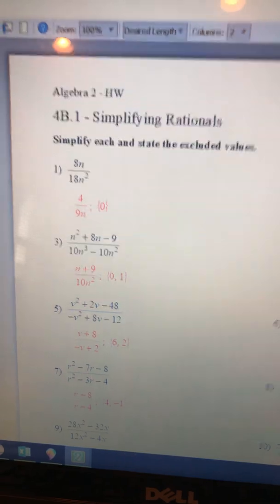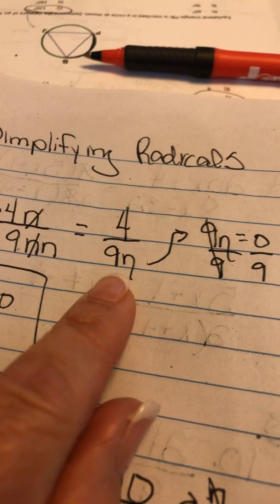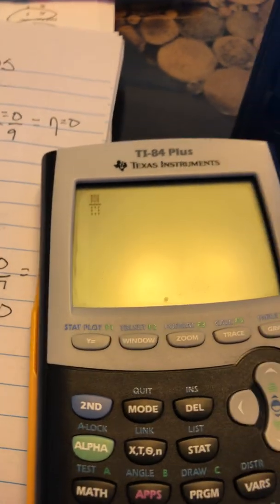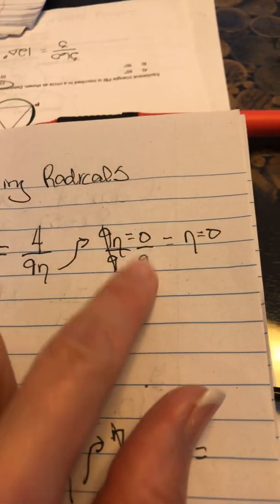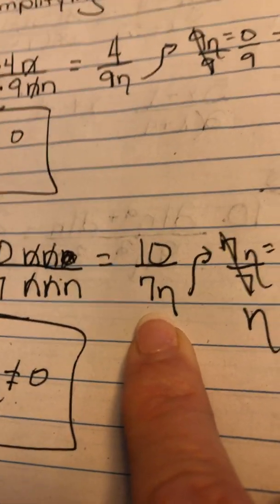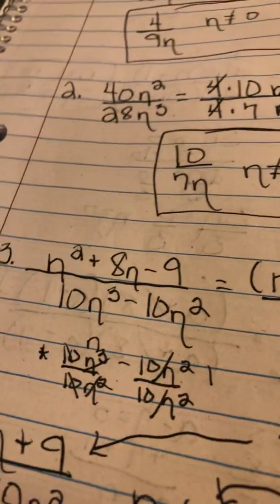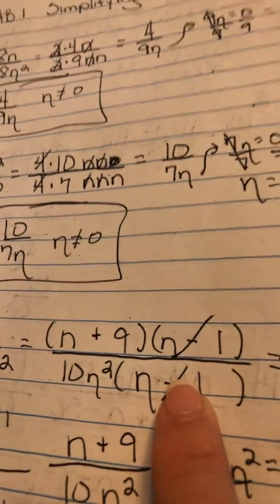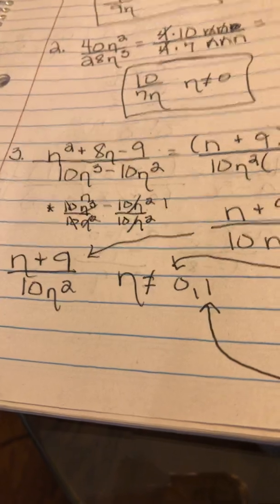4b.1 homework 1-3